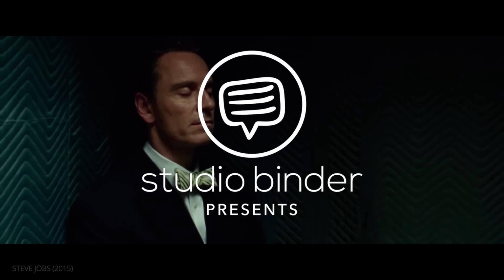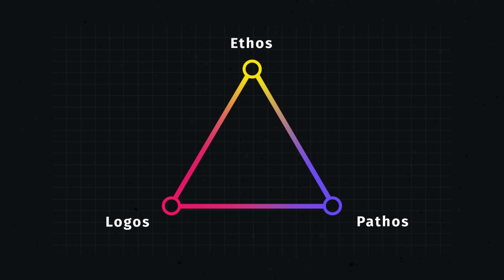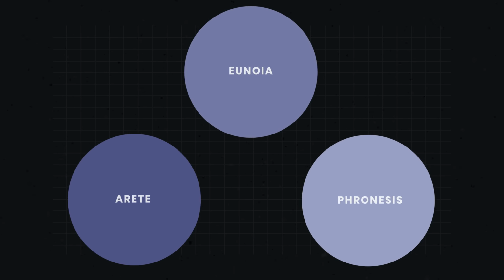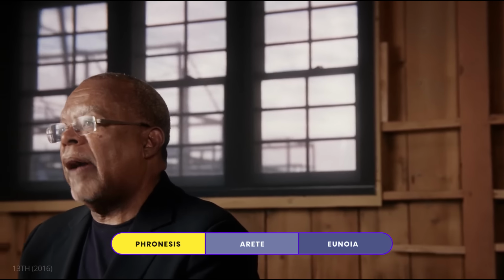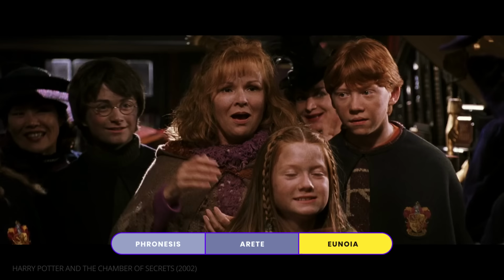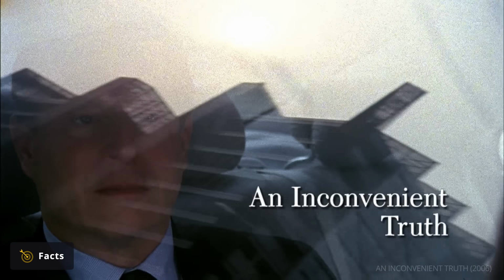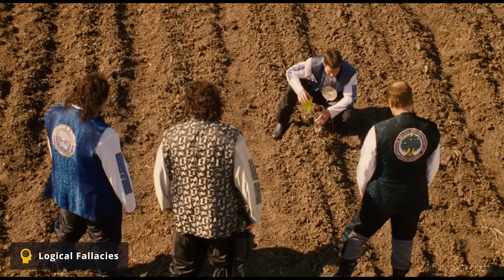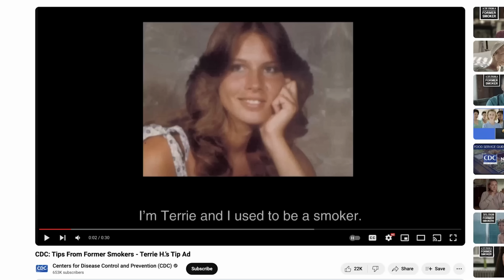Ethos, Pathos, and Logos — The Art of Persuasion Explained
Ethos vs Pathos vs Logos — We look at how to persuade your audience with three tools from Aristotle.

Chapters:
00:00 - Introduction to Ethos, Pathos, and Logos
00:42 - Ethos, Pathos, and Logos Definition
03:18 - Chapter 1: Ethos
08:00 - Chapter 2: Pathos
12:50 - Chapter 3: Logos
17:20 - Chapter 4: Real-world Example
19:00 - Takeaways

THE ART OF PERSUASION

Nothing feels better than winning an argument. Luckily, Ancient Greek philosopher Aristotle gifted us with what is referred to as the rhetorical triangle– three rhetorical tools which act as the basis of nearly any good argument. If you’re looking to persuade an audience, look no further. We walk through what goes into a good piece of persuasion.

ETHOS

Ethos focuses on establishing the credibility of the speaker or writer. This is achieved by presenting yourself as knowledgeable, trustworthy, and ethical. Credibility can be built through experience and expertise— for example, a doctor speaking about the benefits of a particular medication uses their medical background to enhance their credibility. Without ethos, arguments may lack authority and fail to convince an audience of the speaker's trustworthiness.

PATHOS

Pathos aims to evoke an emotional response from the audience. By appealing to emotions such as fear, anger, or joy, speakers can deeply connect with their listeners. Advertisements often use pathos by showing heartwarming scenes to evoke empathy and persuade viewers to buy a product. Pathos is incredibly powerful: it taps into human values and desires, influencing decision-making through emotional engagement.

LOGS

Logos refers to appealing to the audience's sense of reason and logic. This is typically  done through presenting logical arguments, facts, and evidence. Think of scientific papers, which rely heavily on logos to support their claims with data and experiments. Without logical reasoning, arguments can appear weak or unsubstantiated, failing to convince an audience grounded in rationality.

THREE PERSUASIVE APPEALS

Ethos, pathos, and logos are essential to persuasive communication, each serving distinct purposes in influencing an audience. Effective communicators often blend these strategies to create compelling arguments that resonate intellectually and emotionally.

Understanding and mastering these techniques can enhance one's ability to persuade and convey ideas effectively in various contexts, from filmmaking to writing and advertising. By leveraging ethos, pathos, and logos appropriately, communicators can craft messages that not only inform but also inspire and persuade audiences to take action or adopt a particular viewpoint.

"Afterdusk" - Flint
"A Battle in the East" - Rhythm Scott
"Life's Journey Begins" - idokay
"All Star" - ANBR
"Dojo Tradition (Instrumental)" - In This World
"1986" - Angel Salazar
"Assembly Line Dreams" - Ostin Drais
"New World" - Ian Post
"O Come Let Us Adore Him (Instrumental)" - Salt of the Sound
"Morning Sunbeams" - Yehezkel Raz
"In Another Life" - Son Lux
"La Javanaise" - Madeleine Peyroux
"Fruitvale Suite" - Ludwig Goransson
"Divider" - Chris Zabriskie
"When the Sunrise (Instrumental)" - Yehezkel Raz
"The President's Speech" - David Arnold
"In Love with Emi" - Fabien Fustinoni
"Fight The Power" - Public Enemy
"The Wind That Shakes The Barley" - George Fenton
"British News Team" - Lance Conrad
"Spotlight" - Howard Shore
"Principia" - Mike Steele
"Curiosity" - Kevin Graham
"Anime" - Magiksolo